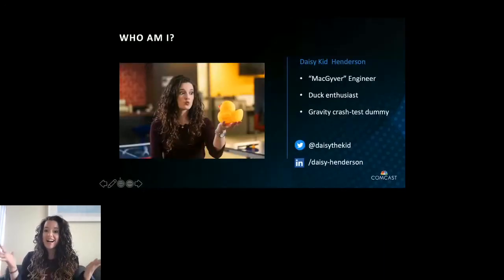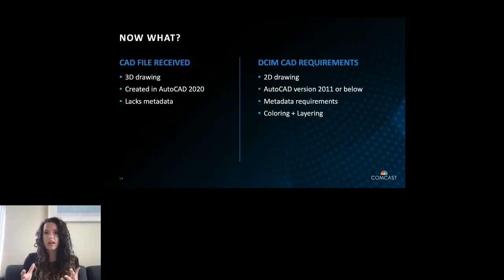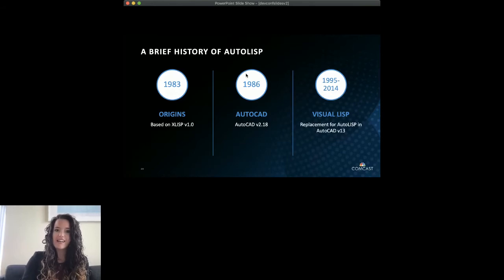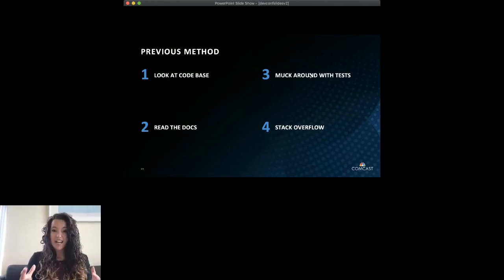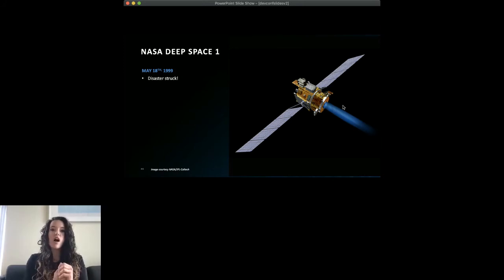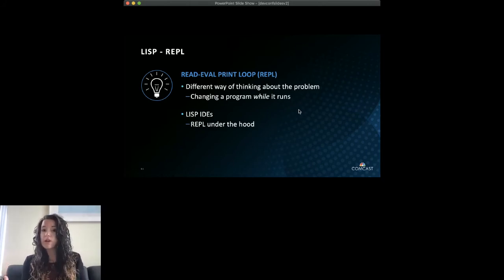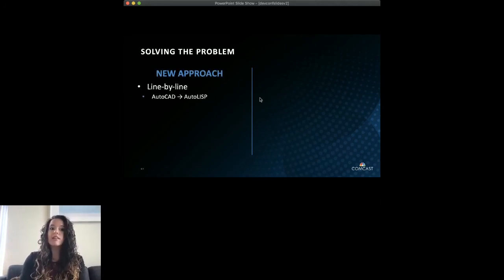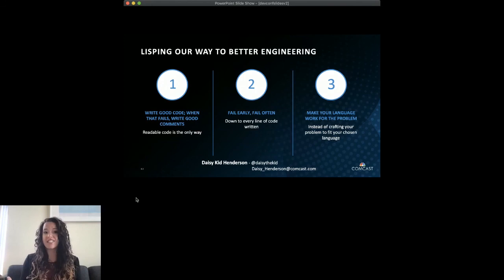Zombie Code: AutoCAD and LISP on automation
Zombie Code - Hidden wisdom from a dead language on a journey to automate the impossible

This talk explores hidden wisdom discovered while delivering a business-critical project and how those lessons can help us become better engineers, leaders and innovators. The only catch? It required using a dead programming language to automate an application that was designed specifically to prevent automation.

Daisy Kid Henderson, Comcast Software Engineer